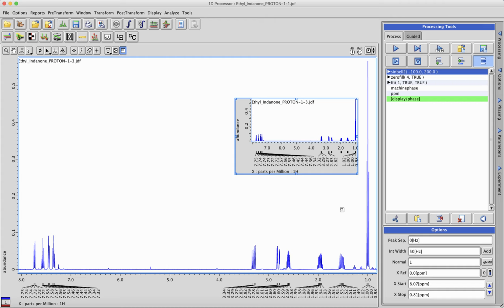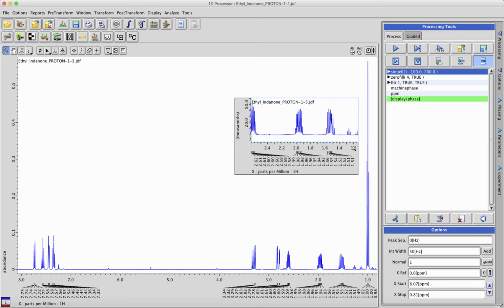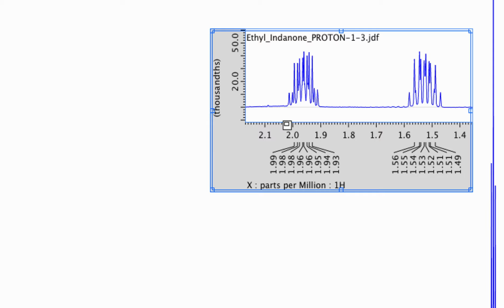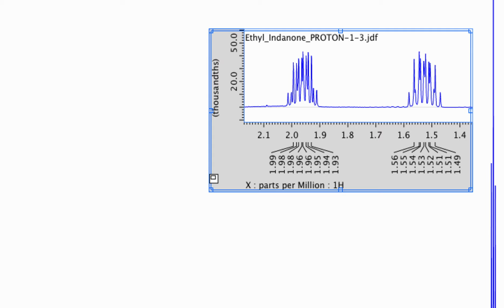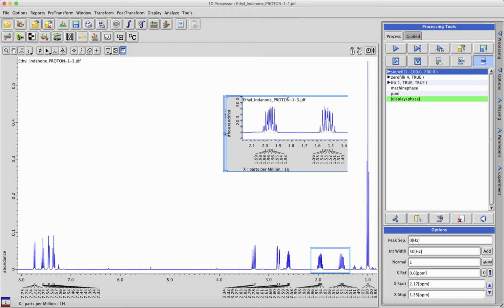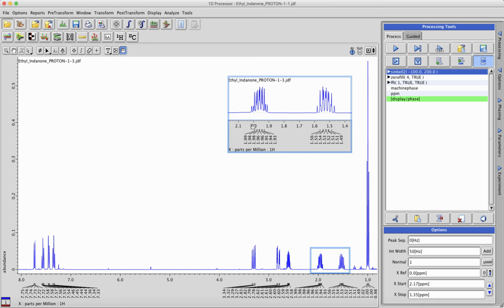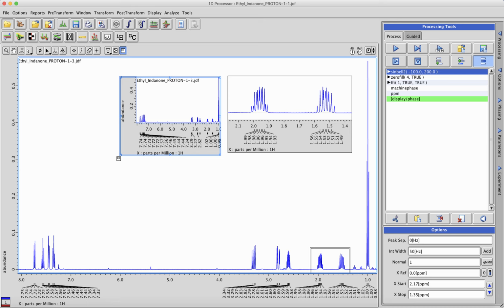Delta Tutorials: Picture in Picture Part 1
General overview of the Picture in Picture (PiP) Cursor mode.